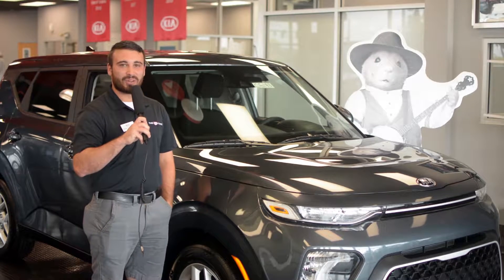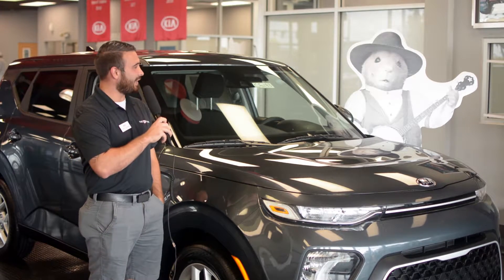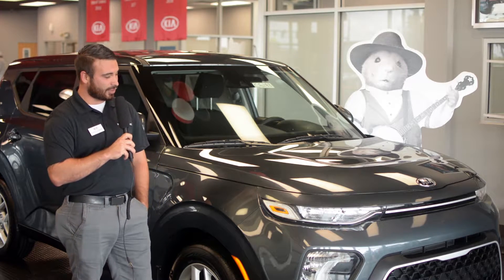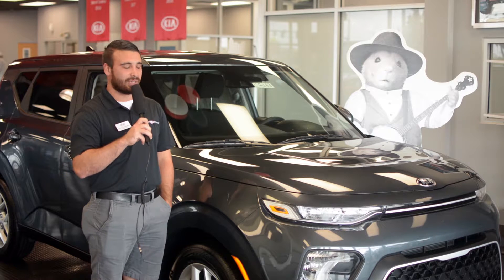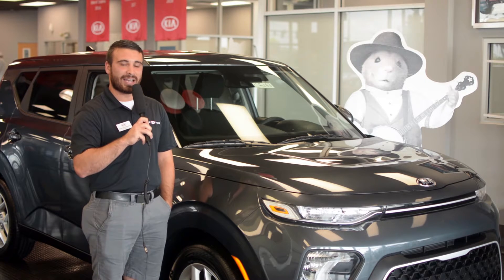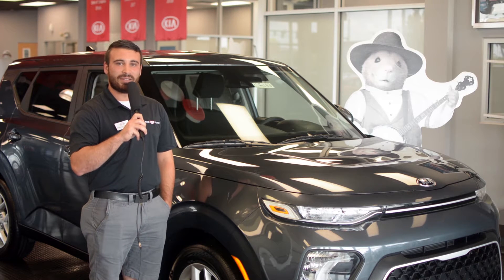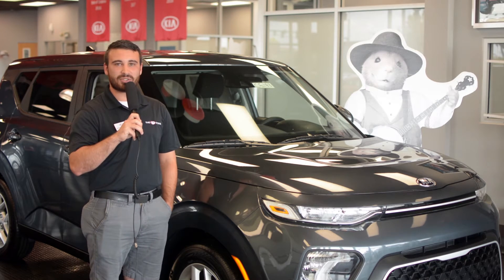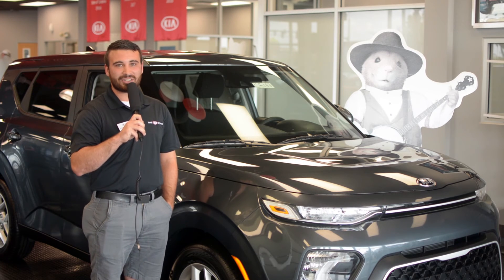New 2020 Kia Soul introduction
Andrew introduces the new 2020 Kia Soul